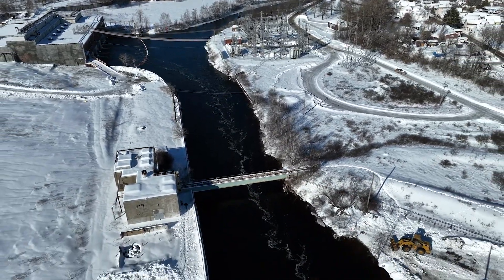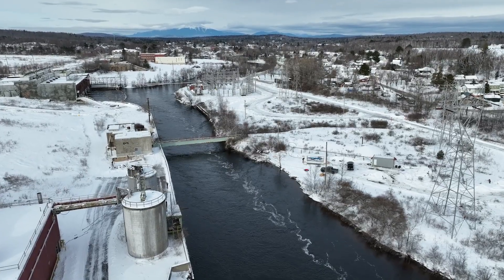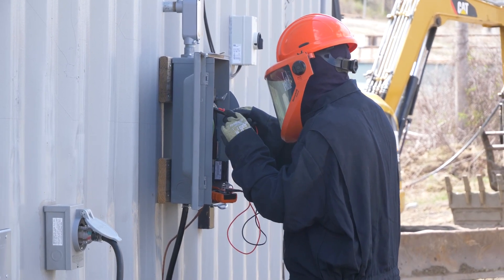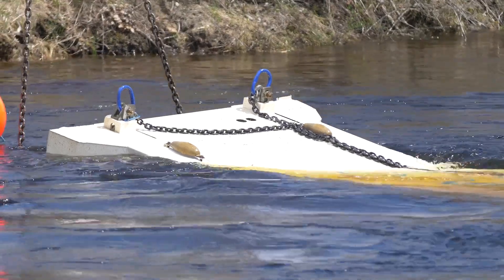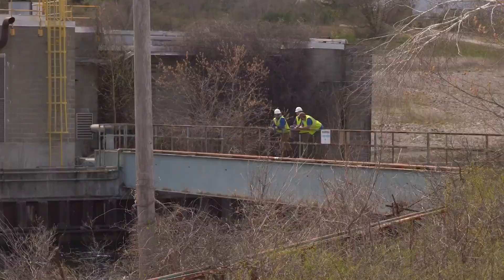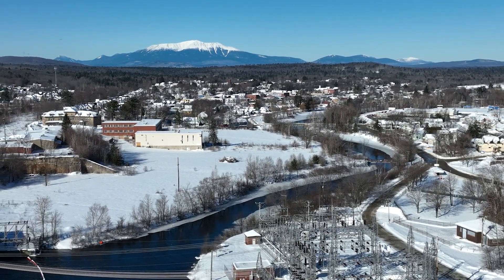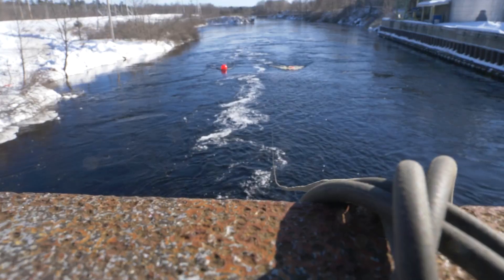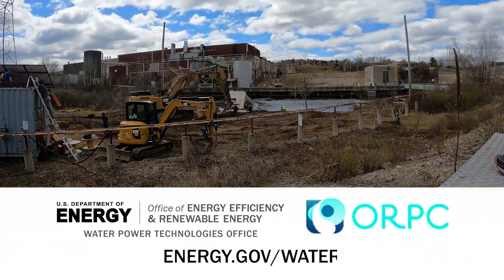Generating Clean Energy from River Currents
ORPC’s Modular RivGen device was developed in part with funding from the U.S. Department of Energy’s Water Power Technologies Office (WPTO). It is designed to generate emission-free electricity from river and tidal currents that can then be used by existing infrastructure like EV charging stations.
Hydrokinetic devices, like the Modular RivGen, convert the energy of tidal, river, and ocean currents into electricity. These devices have the potential to provide millions of Americans with locally sourced, clean, and reliable energy.

Watch this video to get an inside look at the deployment of the Modular RivGen in Millinocket, Maine.